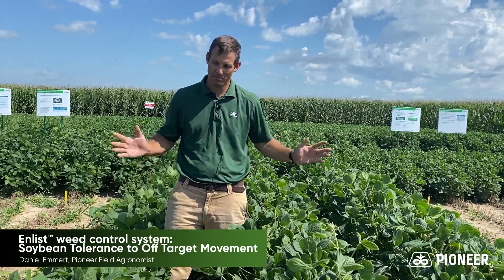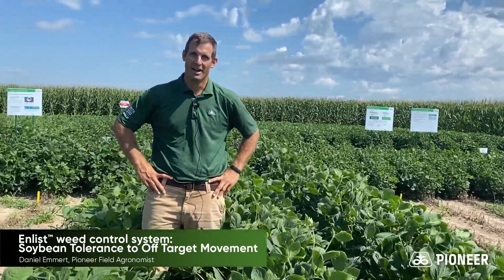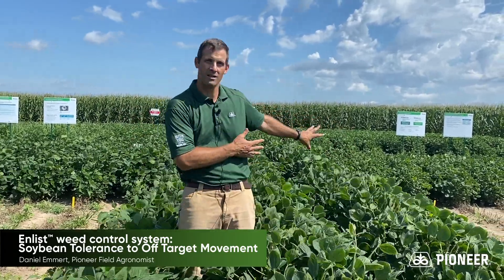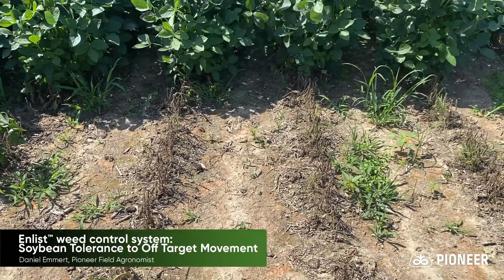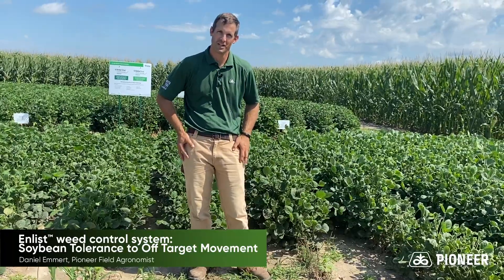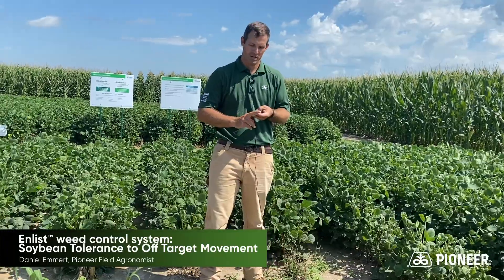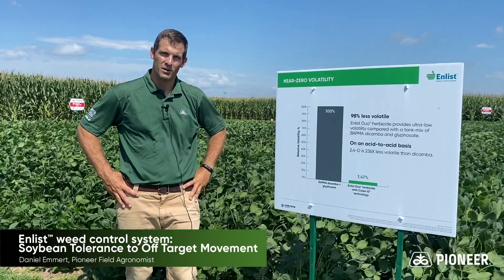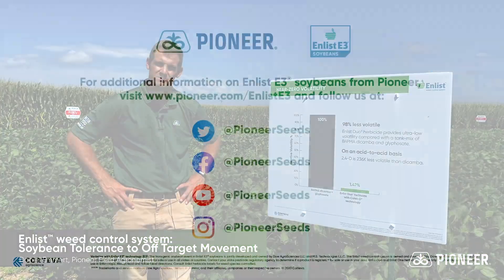Enlist™ weed control system: Soybean Tolerance to Off Target Movement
In this video, Pioneer Field Agronomist Daniel Emmert shows how off target movement can vary between different weed control systems. In this demonstration plot, soybeans were sprayed with herbicides they were not tolerant to, in order to show the importance of making sure you double-check what is in the tank before spraying your soybeans. However, there are a few key differences between the systems. The soybeans near the area sprayed with Enlist were perfectly healthy, with not cupping, even with off target movement. In the other plot sprayed with Engenia and Roundup PowerMAX, there was significant drift damage and cupping in the nearby soybeans, even in soybeans not directly in the path of the wind. Daniel notes that soybeans are naturally 23 times more susceptible to dicamba compared to 2,4-D choline, making Enlist a safer choice.